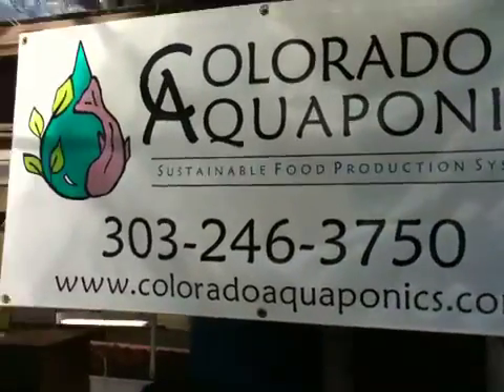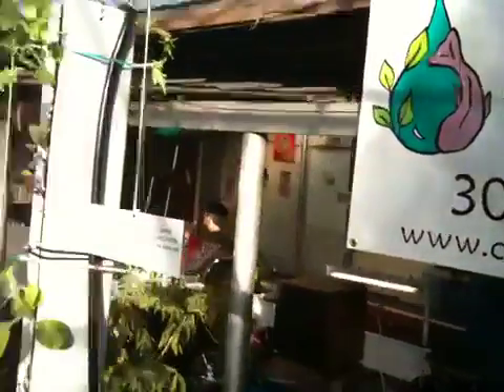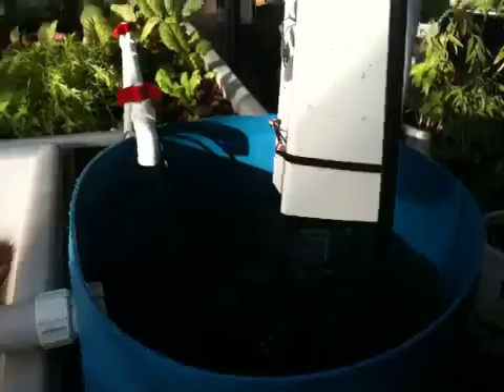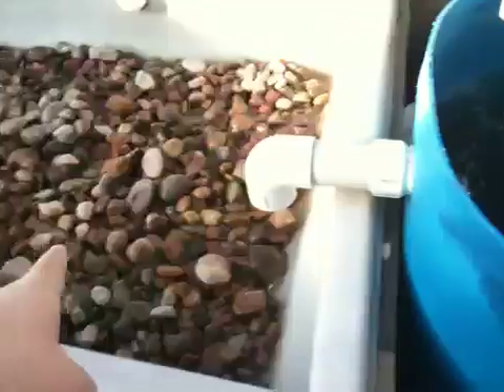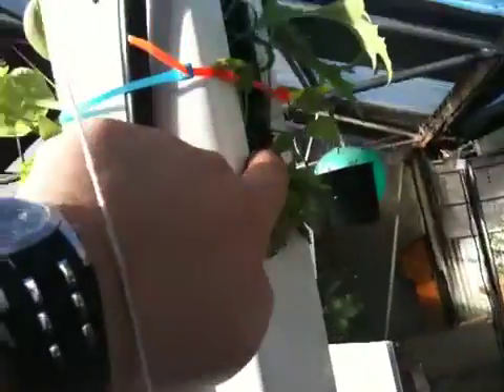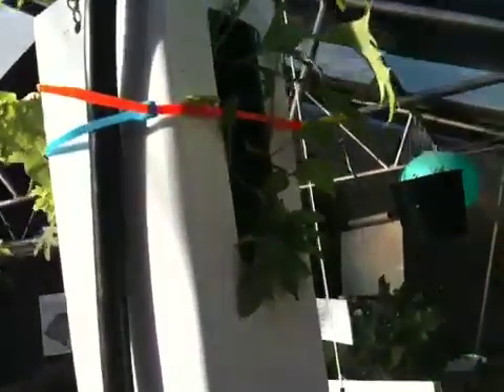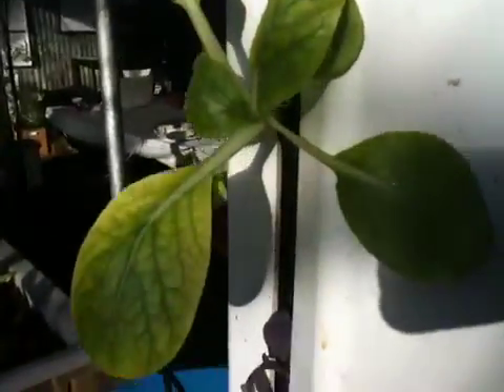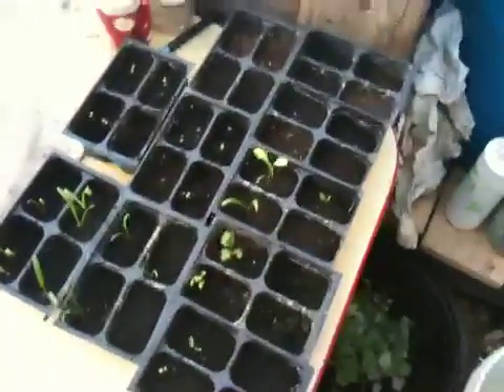Colorado Aquaponics vertical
The last setup they had was a test setup. Using fence post they set up a vertical Aquaponics set up! Be sure to check out their presentations at our next Self Reliance Expo!